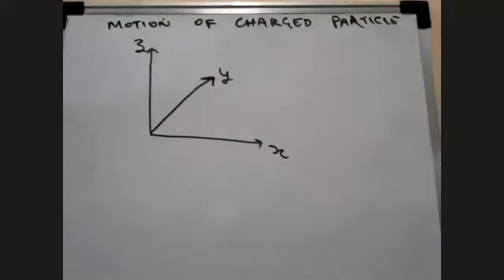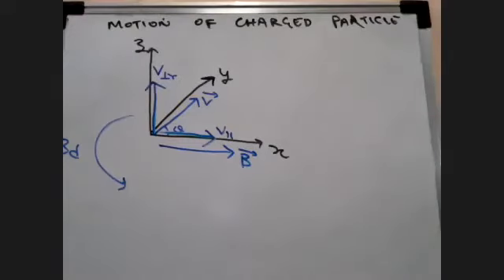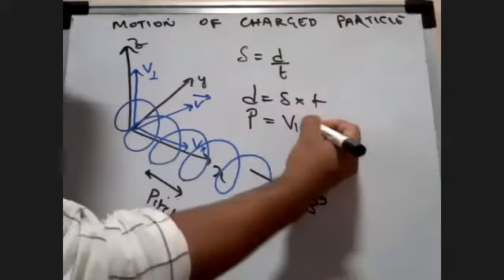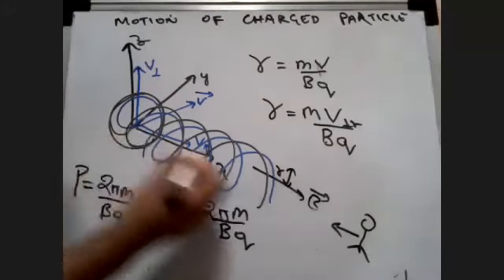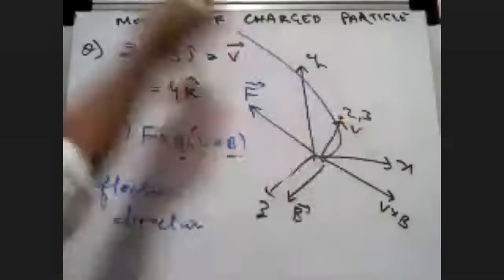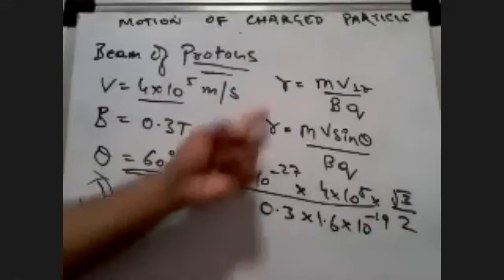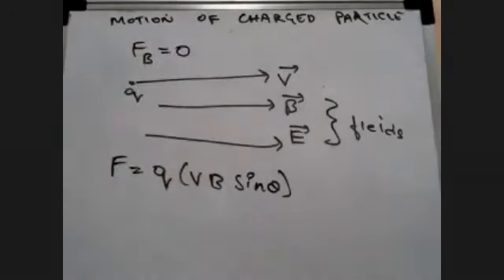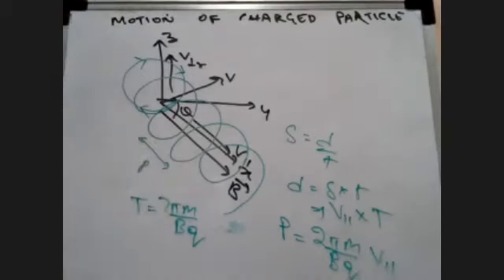Moving charges and magnetism Lecture - 05